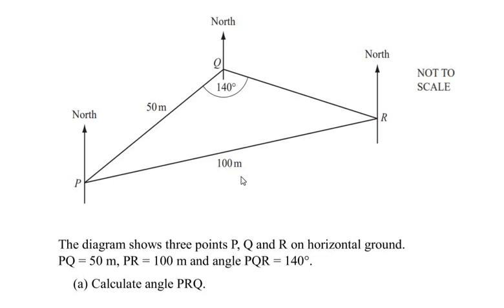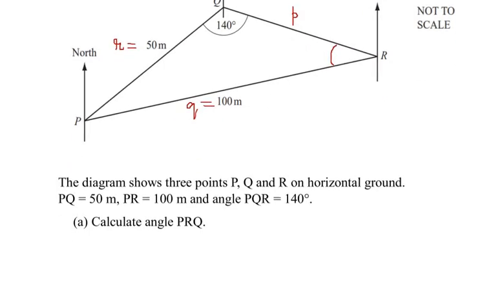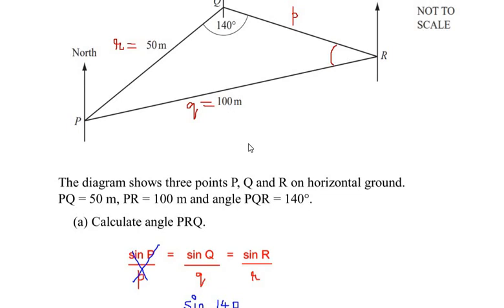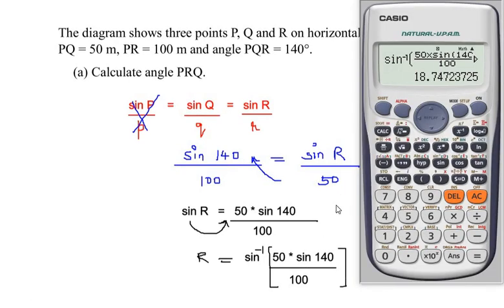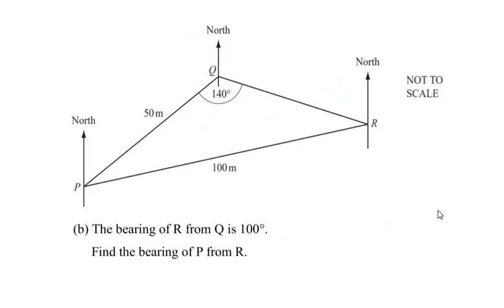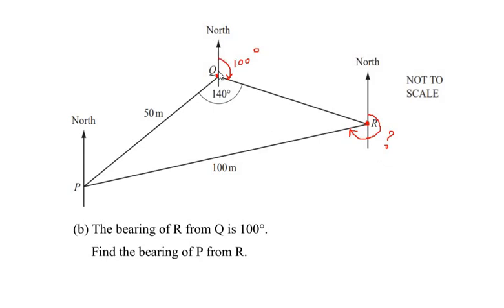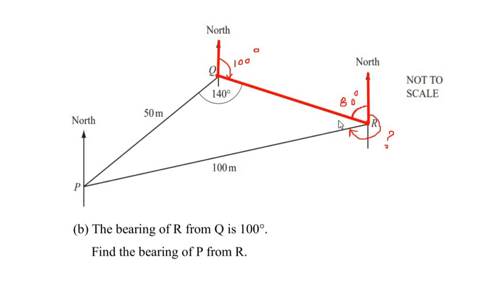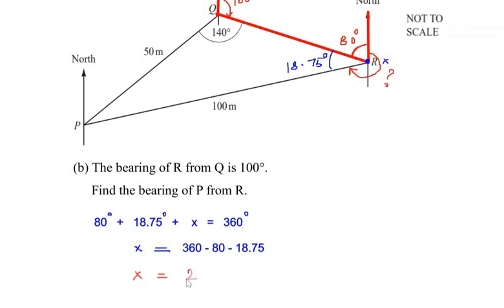Three points P, Q & R are on horizontal ground. PQ=50m, PR=100m & ∠PQR=140°. Find the following.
This video explains an example on Trigonometry.

The diagram shows three points P, Q & R are on horizontal ground. PQ = 50 m, PR = 100 m & ∠PQR = 140°.
00:30 - (a) Calculate ∠PRQ
03:18 - (b) The bearing of R from Q is 100°. Find the bearing of P from R.

Trigonometry
sine rule
cosine rule
find missing angle
bearings
trigonometric ratios